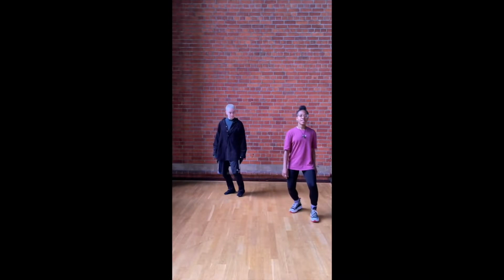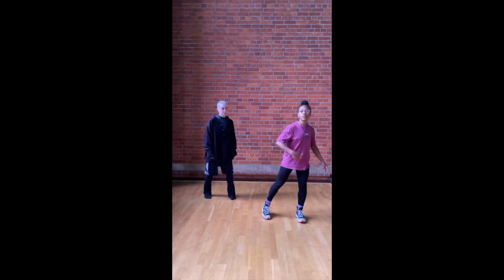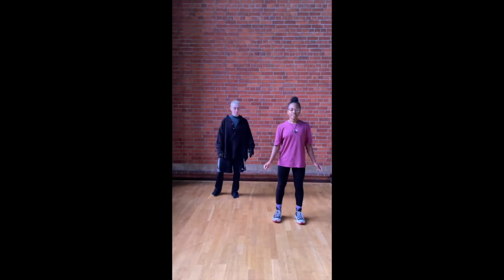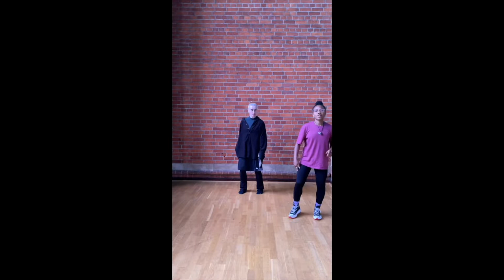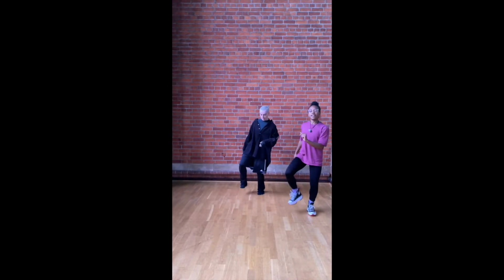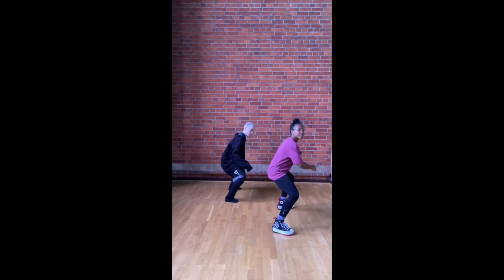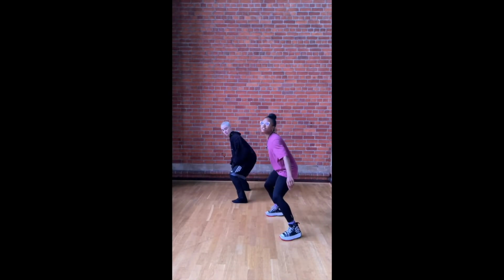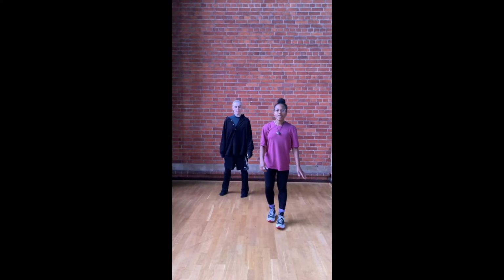Ockham's Razor - PUBLIC Finale Dance (Full Instructions)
PUBLIC is touring across the UK this summer to festivals and outdoor spaces. We want everyone to join in for the final of the dance - learn and join in!

PUBLIC is a new outdoor performance about the ownership of public space. Urban space has become increasingly colonised by corporations with our malls, shopping centres and transport hubs being owned and policed by private interests. In this landscape there is less space for young people, to take up public space - to experiment, play, rest together and build social bonds with their peers. Play has become a risky and subversive act.

Ockham's Razor have created a graduate company of  ten young performers for PUBLIC. The acrobats and dancers will create an image of a reality where they are able to be utterly without guard in a public arena. Incorporating acrobatics, parkour and dance they move through the architecture of the streets, lifting each other over and around walls, stairs, obstacles - dancing with the fabric of the world. The show is about support, freedom and tenderness and asks how and where we can be uninhibited and unbound?